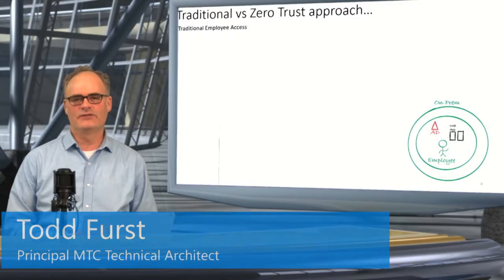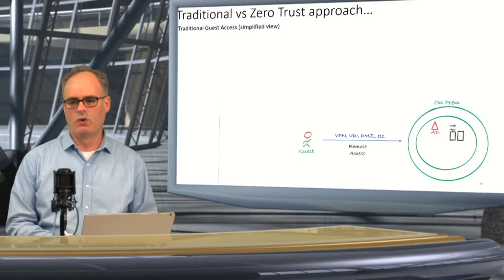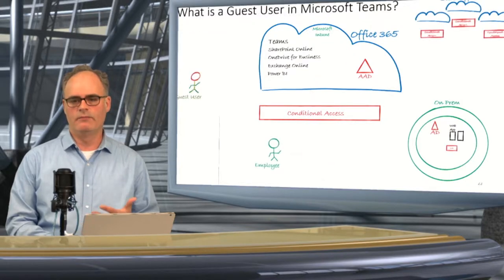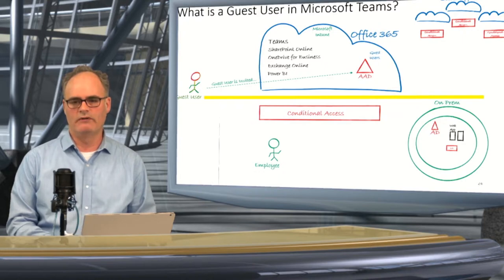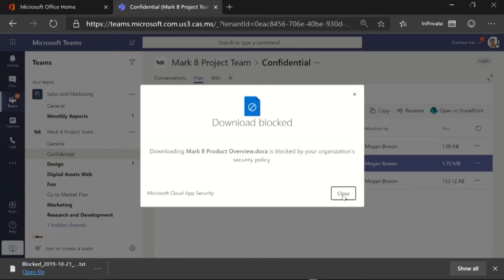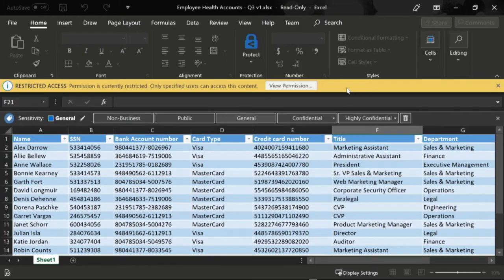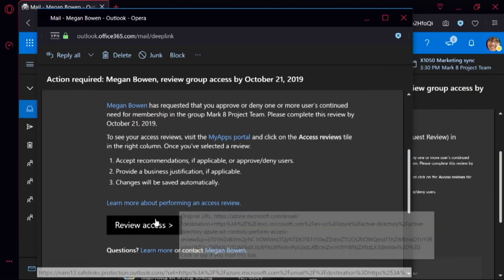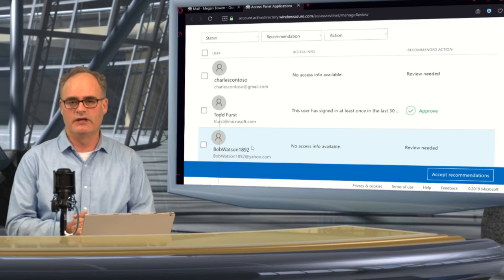MTC Snackables - Microsoft Teams Guest Access: Security and Governance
In this episode of MTC Snackables, Philly's Chief Technical Architect talks about Guest Access in Microsoft Teams.